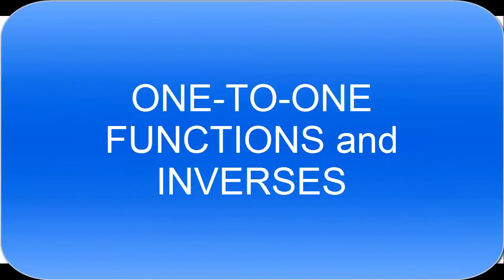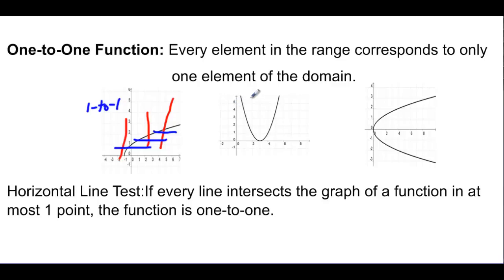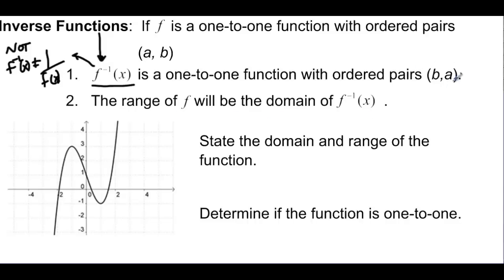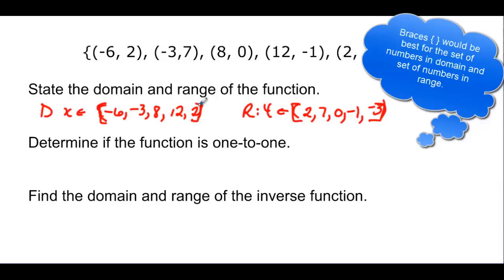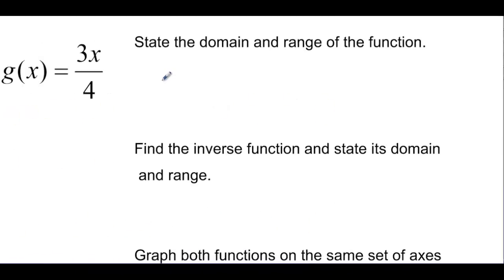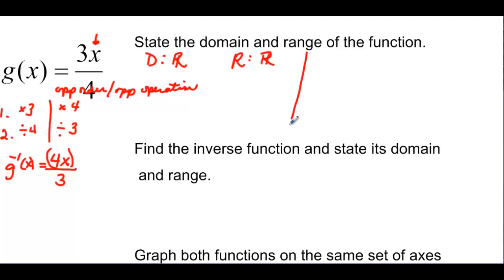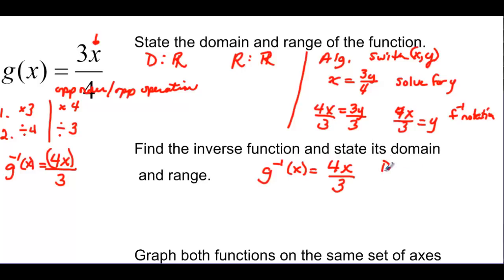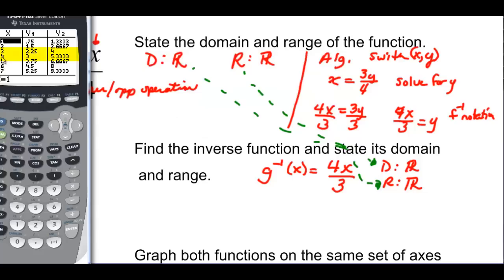122.5.1.1 one-to-one and inverse functions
Discusses one-to-one functions and inverse functions.  Shows examples of finding an inverse and recognizing a one-to-one function.